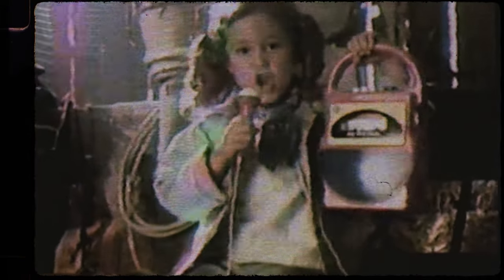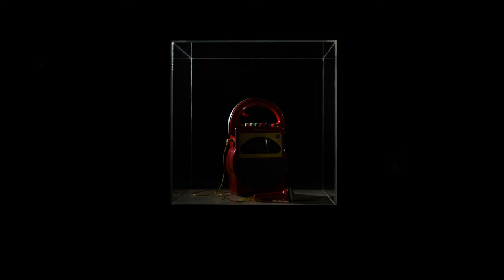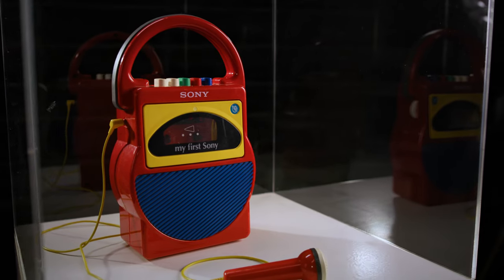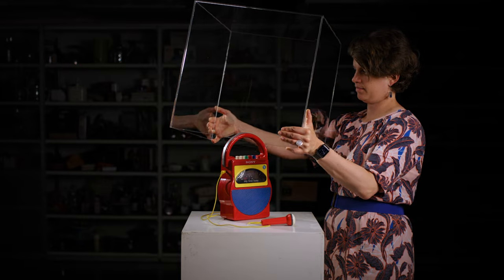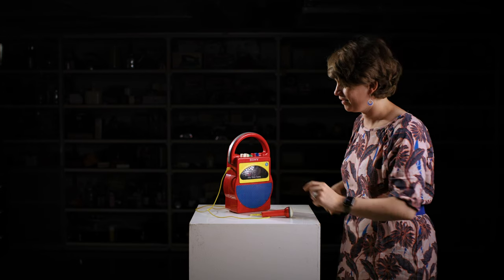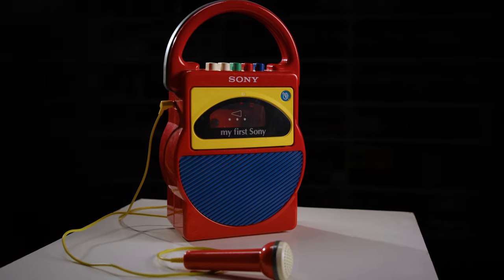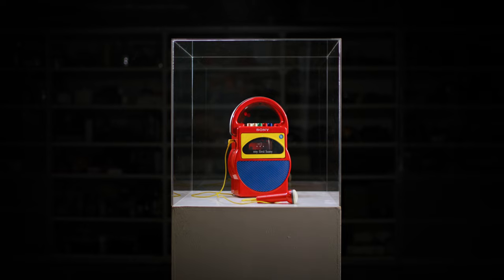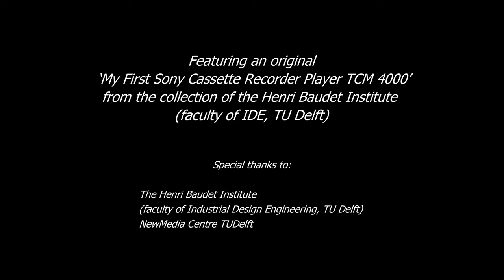Promovideo - Interaction with invaluable heritage objects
What would it be like if you could touch objects from a museum? If you could experience what the use of an object was like at the time it was for sale? Or if we could use Augmented Reality to show a Vermeer painting what it looked like when the famous painter made it? This promo video is one in a series of three videos, made on behalf of the communication department of Faculty of Industrial Design. These videos answer these questions. We filmed old equipment with our own new equipment.